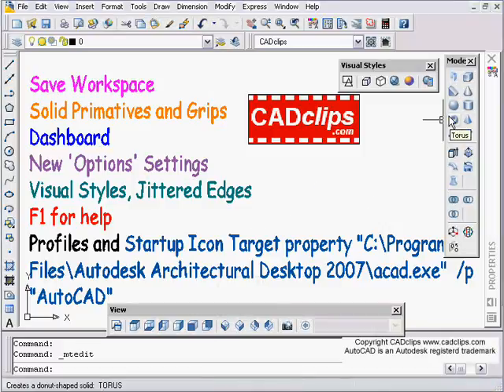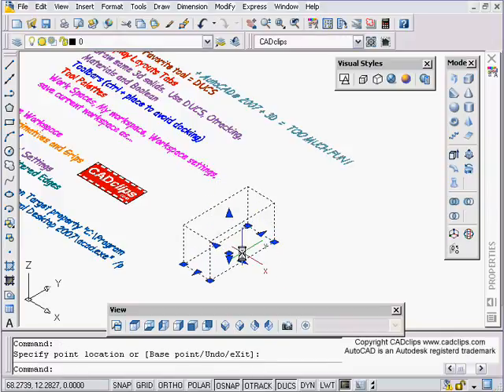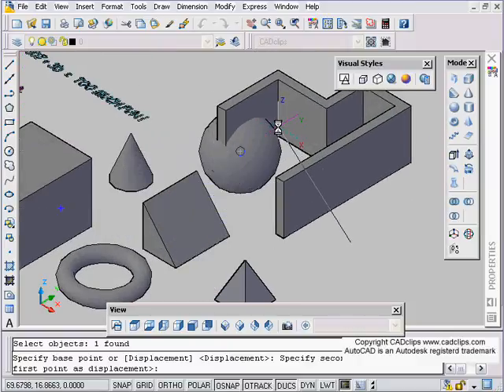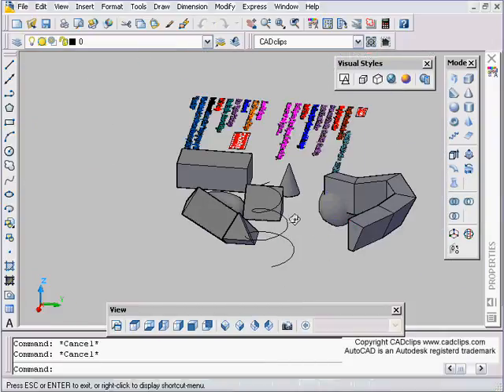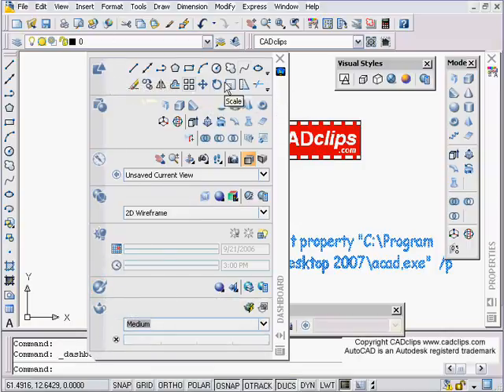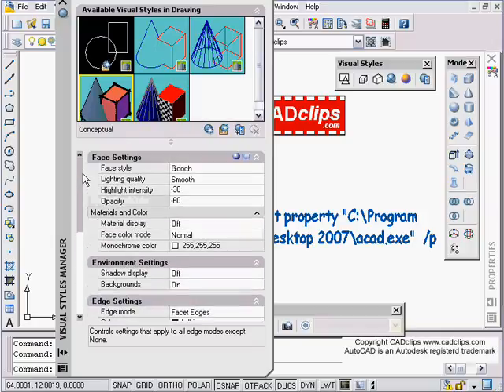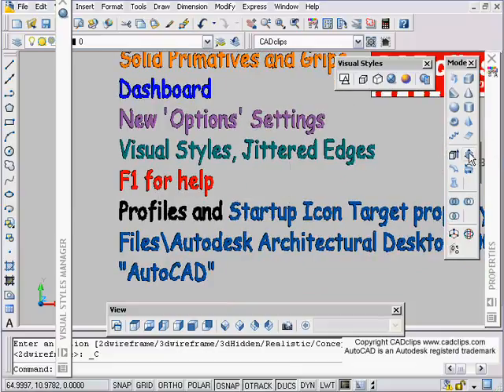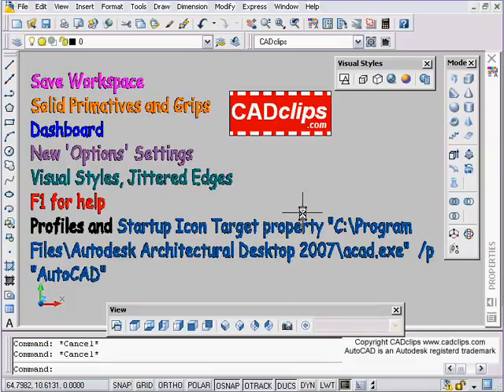ACAD2007 3D 2 INTRO